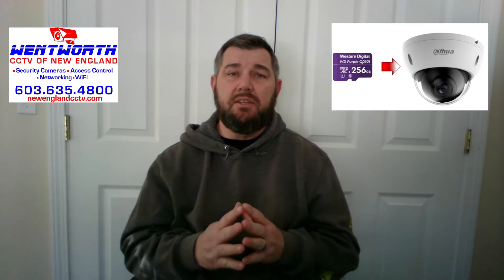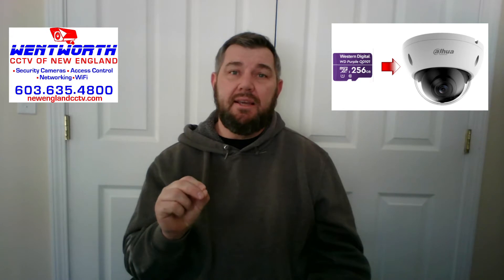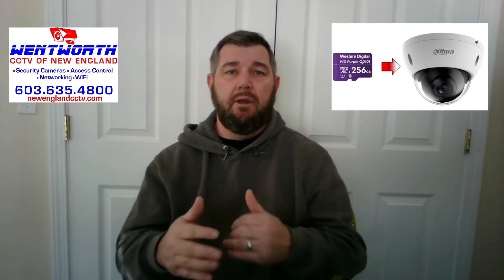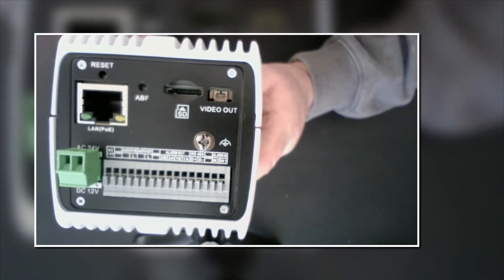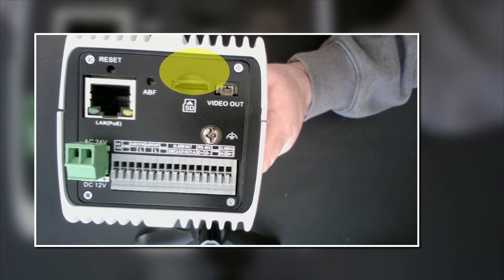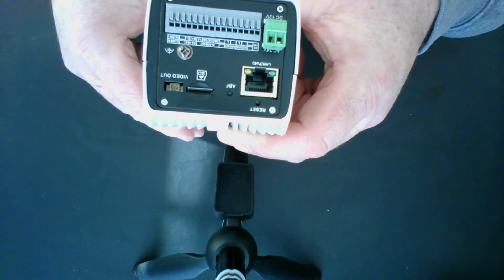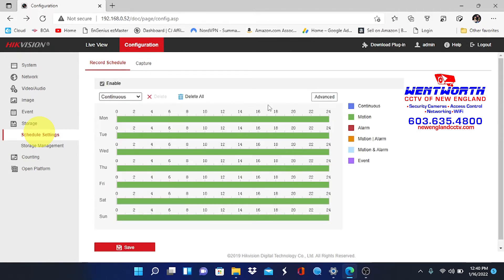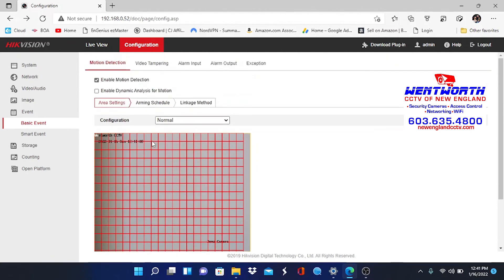Installing SD Card in Hikvision IP Camera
In this video, I demonstrate how to install a micro-SD card in a Hikvision IP camera. Once the micro-SD card has been installed, I teach users how to properly format the micro-SD card for video storage.

Chapters:
Intro: 00:00
Inserting Micro-SD card in Hikvision camera slot: 2:47
Formatting Micro-SD card: 3:35
Enabling continuous/ motion recording in Hikvision Cameras: 4:00